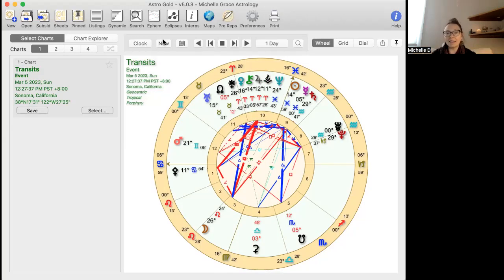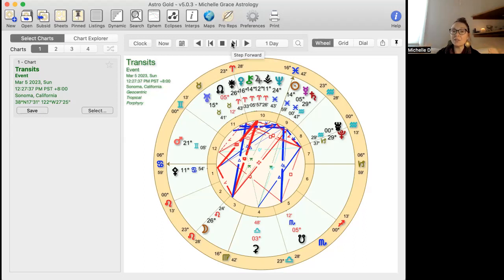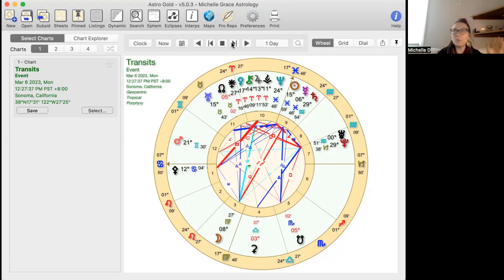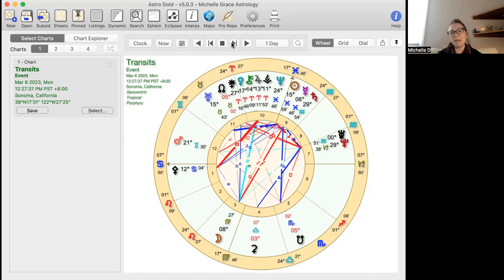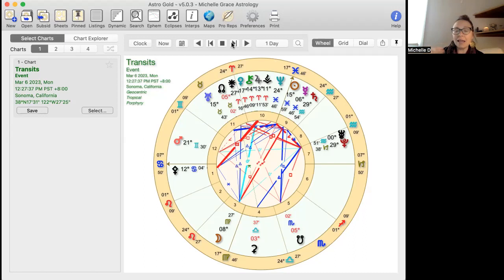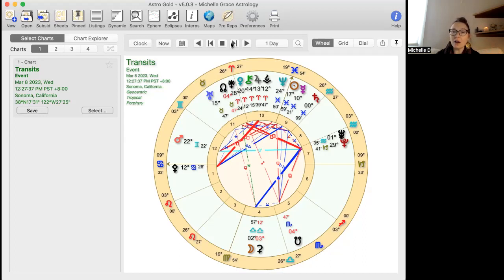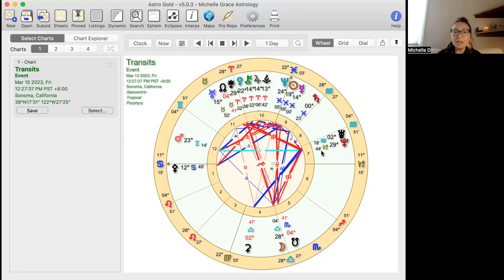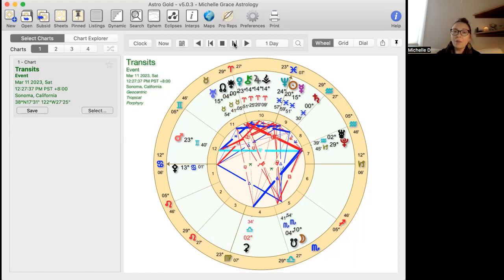Astrology with Michelle: Upper limit problems Saturn into Pisces Healing with Chiron Jupiter Venus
In this video Michelle talks about...the Upper Limit problems of Fears, Blocks and Limitations to our growth and healing journey. This week Saturn goes into Pisces on March 7th, and Jupiter joins with Chiron on March 10th & 11th for a week as tender as this we may final be pushed to the limits of our healing journey only to open to a new teacher, healer or faith that emerges from within the deepest wounds we carry.

Join me for the Healing with Chiron mini Master class on Friday March 10th at 12pm PST details, discounts and access for all to join

I'm Michelle, As a Certified Professional Astrologer, I see Astrology as a tool for Healing and Insight. My research is in healing trauma, looking at Relationships and Family constellations in the Birth Chart, for the purpose of healing and love. I am a Mother, and a student of A Course in Miracles. I practice meditation and Intentional Creativity, while devoting my life to raising children, practicing partnership and building community.

Sign up for the free Membership or to sign up for the Monthly Moon Membership and Join the New Moon Ceremony